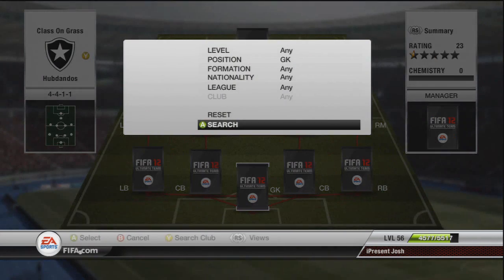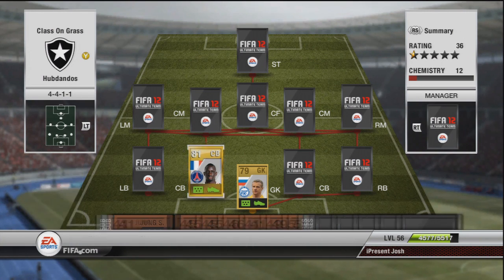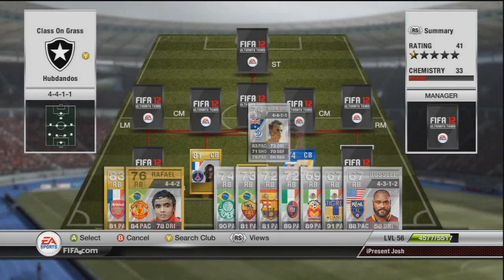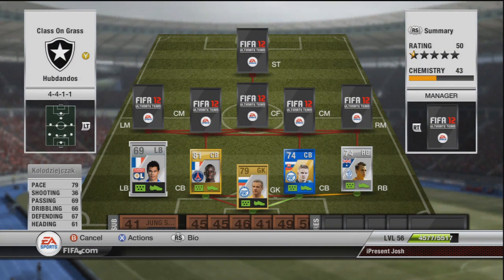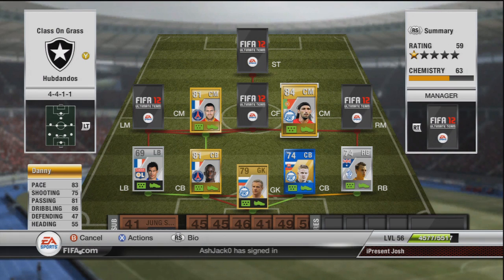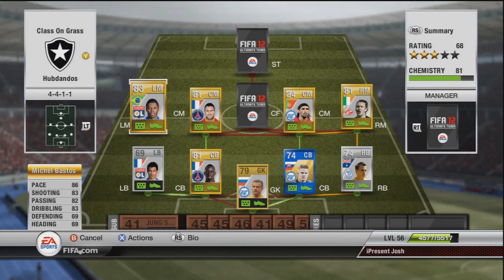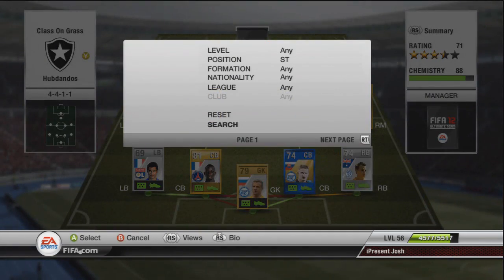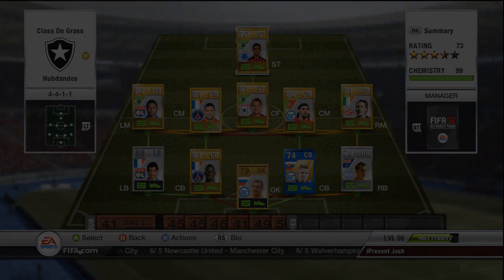Skilly Squads Episode 8 - Cheap Ligue 1/Russian League/ Liga Do Brasil Hybrid 50k! + TOTY Player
Song: Bangers and Smashed - ApproachingNirvana